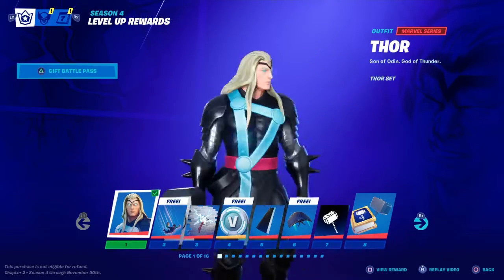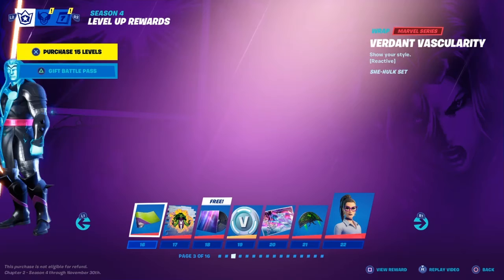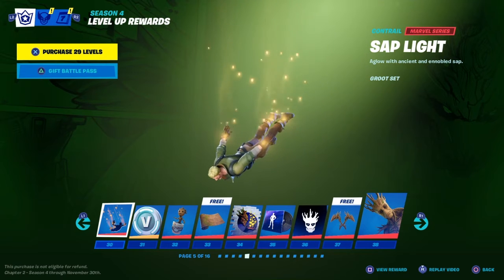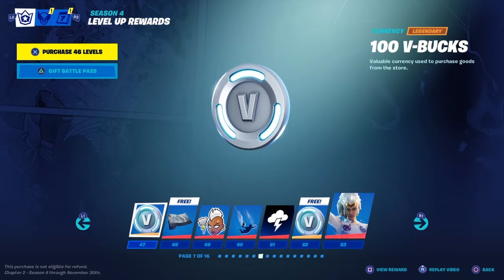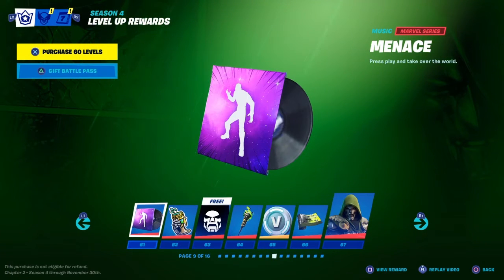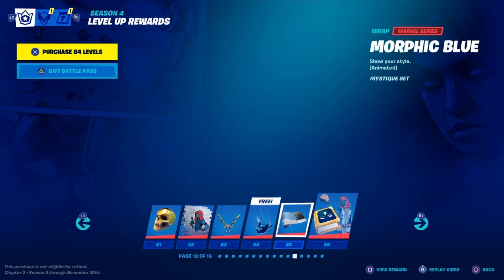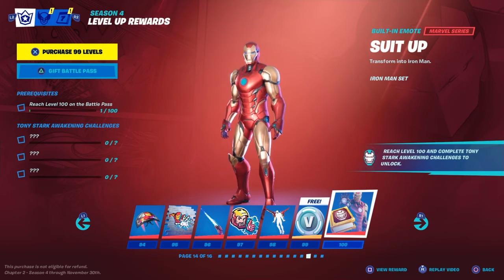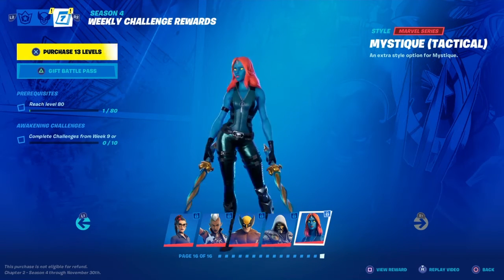Fortnite Season 4 first look